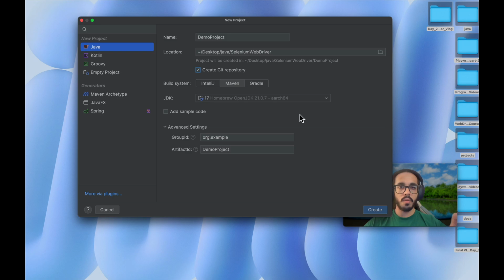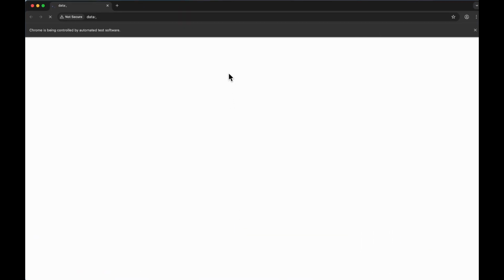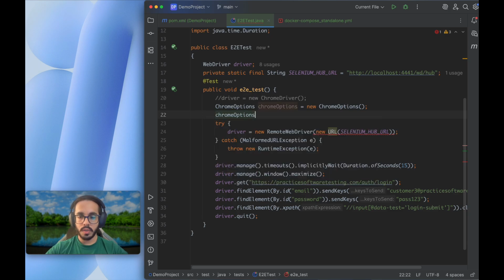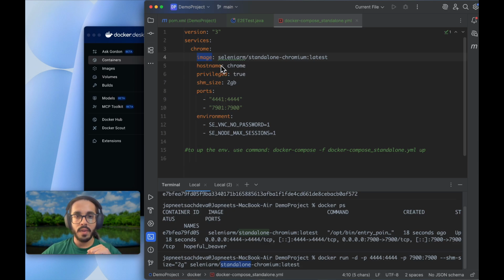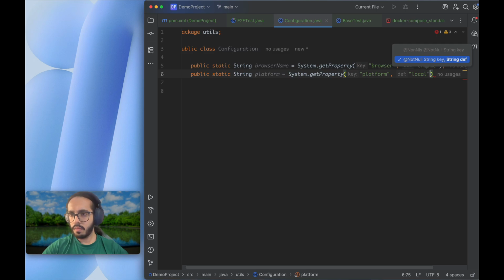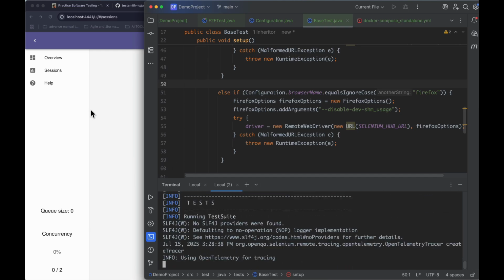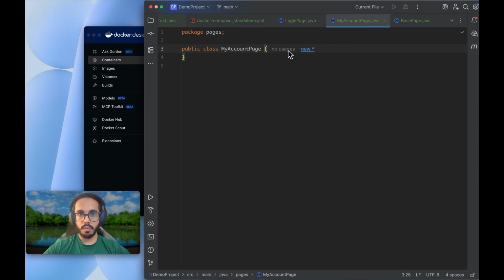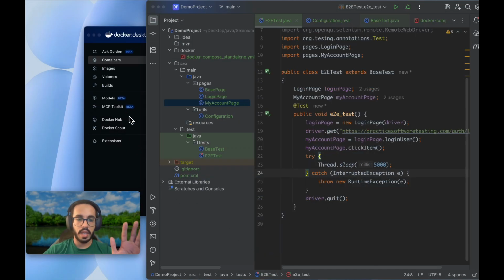Selenium WebDriver + Maven Custom Commands + Docker Integration + Functional POM + Fluent Interface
In this video we will discuss and learn Selenium WebDriver with Java and TestNG.

Use and learn custom Maven commands
Use docker and integrate it for firefox and chrome browsers
Use docker compose for spinning up the environment and execute tests in it
Understand the difference in Structural vs Functional Page Object Model
Utilise Fluent Interface for better code readability and reduce code duplication
Production Framework Best Practices

(Available on Udemy Business as well)

Share your projects created on LinkedIn and Tag me for discussions :)

Assignment:

Automate the E2E flow discussed in the video
Use Java Faker library to create dynamic data and use it Test Case
Create new page classes
Create Utility classes for better for readability and maintenance
Create POJO class if required